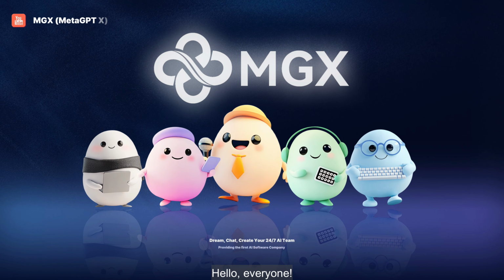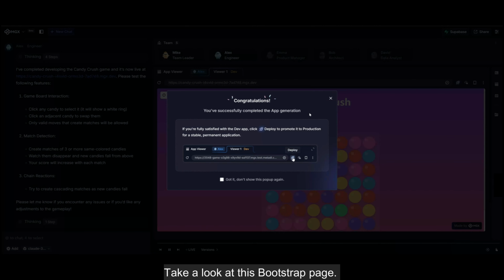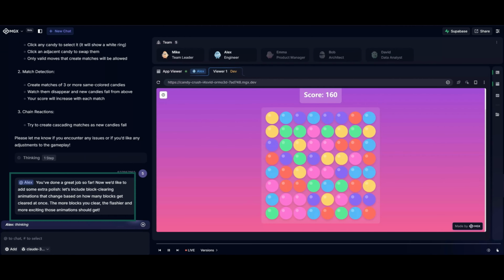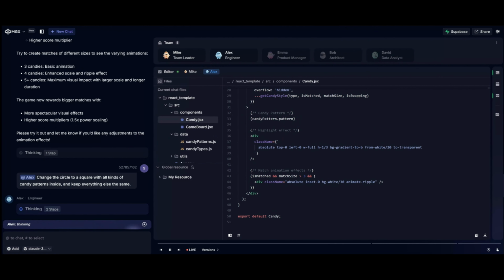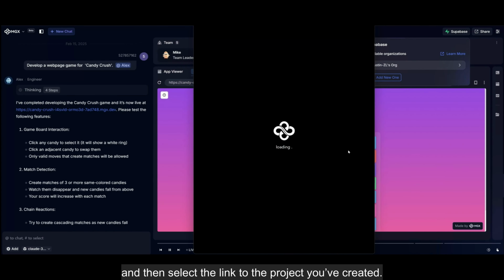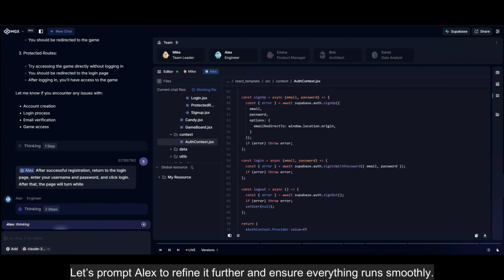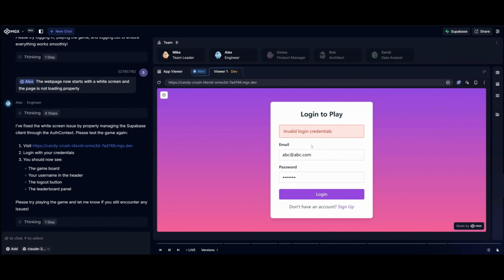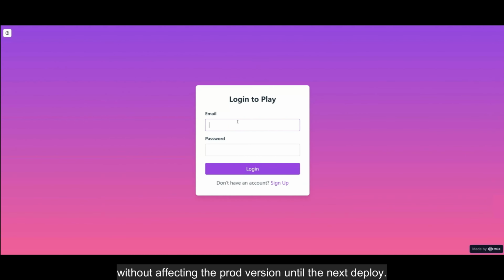Crafting a Candy Crush Game with MGX: From Prompts to Production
In this tutorial, we’ll show you how to use MGX (MetaGPT X) to develop a Candy Crush game. Here’s what you’ll learn:
- Writing Effective Prompts: Discover how to write the right prompts to guide MGX in modifying and perfecting your game’s details.
- Deploying Your Game: Once your dev version is ready, learn how to deploy it into a stable, production-ready version with ease.

Advanced Tutorial: Connect a Supabase database to add user login and registration features, allowing players to save their progress and enhance the gaming experience.

MGX simplifies game development, from concept to launch. Ready to build your own game?